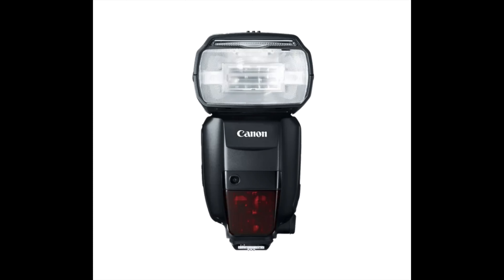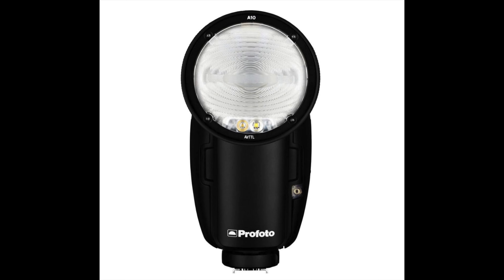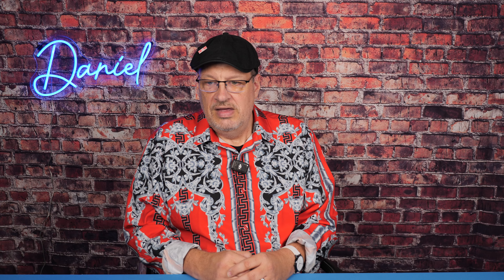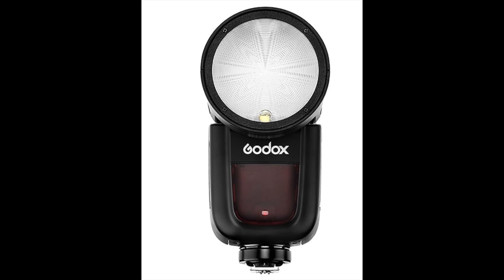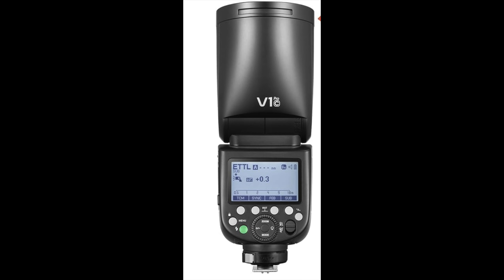Don't Buy A Flash Until You Watch This!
Don't Buy A Flash Until You Watch This! I will cover Canon flashed, Profoto, Neewer and Godox flashed and discuss which is the best fit for you!